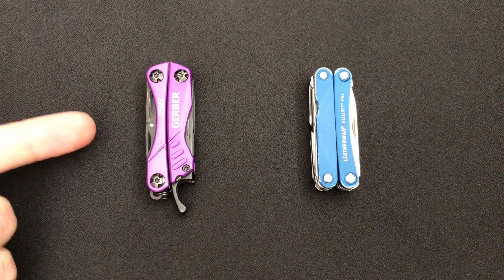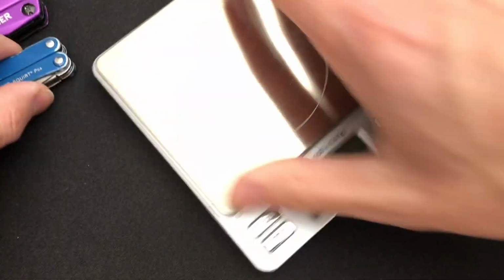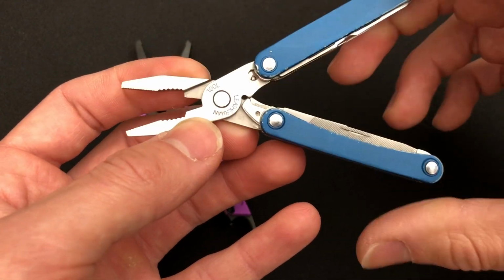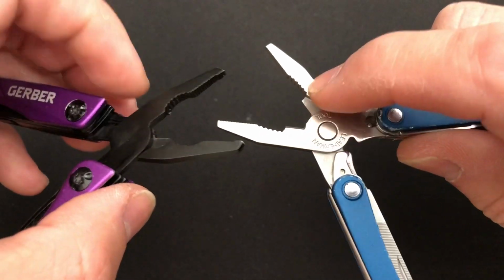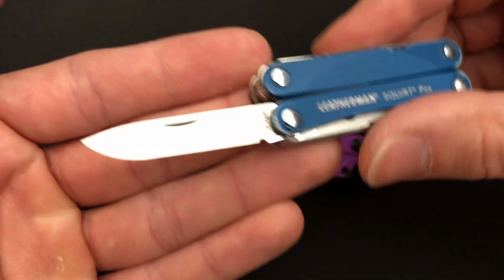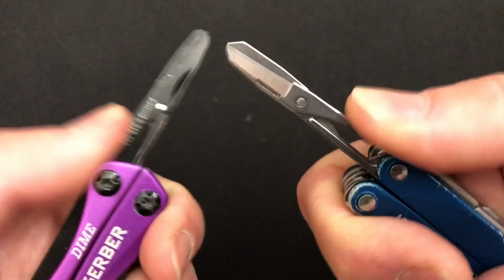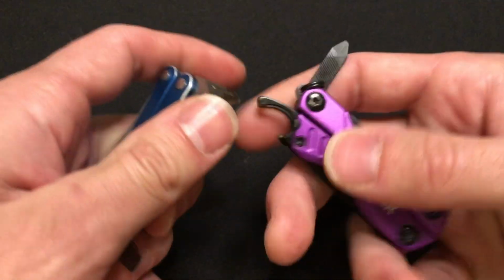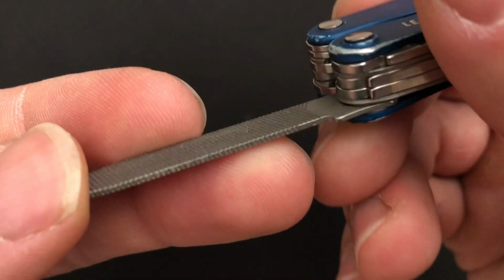Gerber Dime and Leatherman Squirt PS4 Multitool Comparison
0:00 Intro
0:38 Tools are similar sizes
1:20 Compare to Wave+ and Victorinox
1:43 Weight comparison
2:53 Plier heads
4:50 No Internal Tools
5:16 Knife blades
6:24 Scissors
8:17 Philips Cross Head screwdriver and file
9:41 Flathead screwdrivers
9:49 Bottle openers
10:22 Leatherman Squirt file
11:30 Gerber Dime package opener
12:33 Lanyard rings
13:43 Gerber Dime hidden tweezers
14:34 Price point comparison
15:29 Conclusion

Joe compares the Leatherman Squirt PS4 and Gerber Dime mini multitools. These small EDC multi tools are ideal for a pocket, purse or even keychain. They are substantially similar but they’re varying price points and features could make the difference in which one you’d like to carry more day to day.